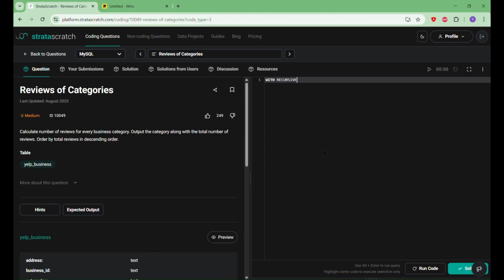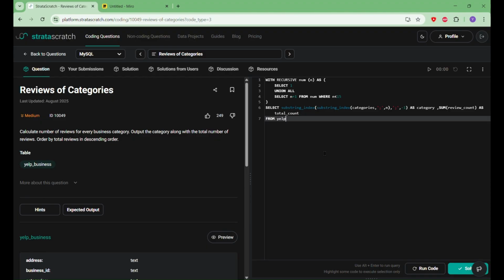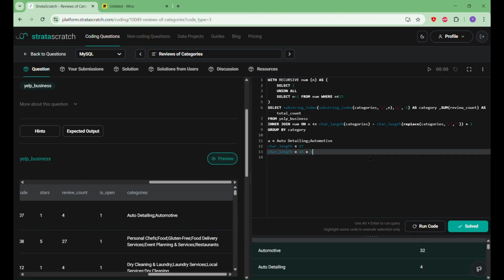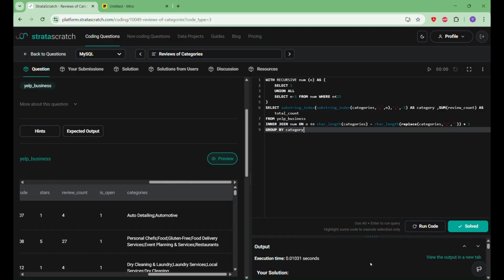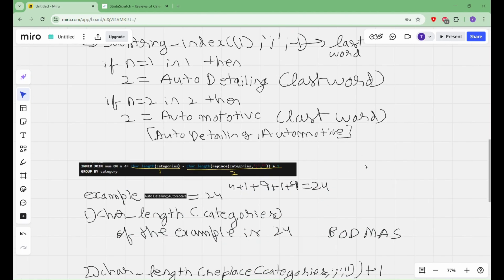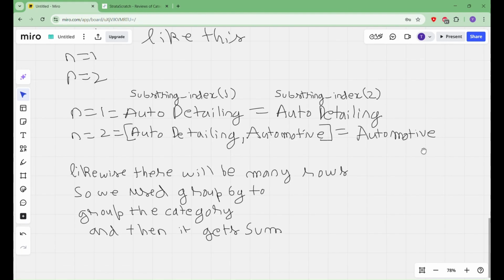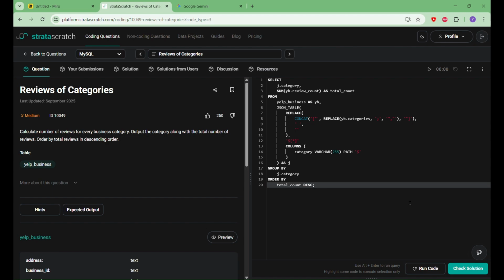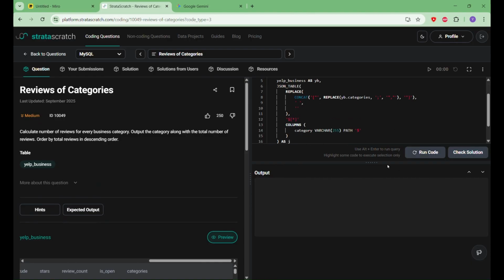11) Reviews of Categories | MySQL | Stratascratch | Medium | ID 10049